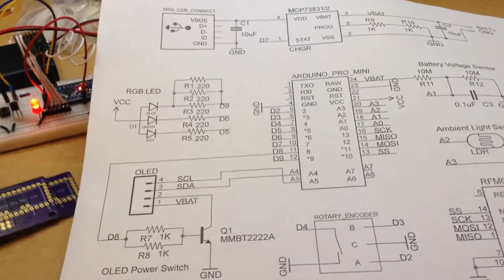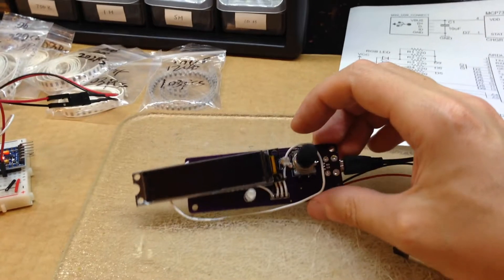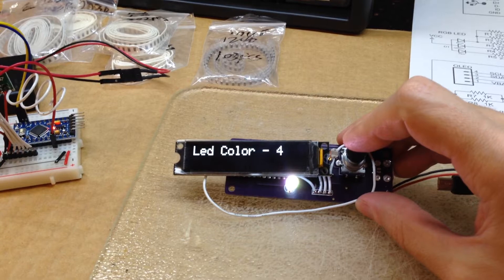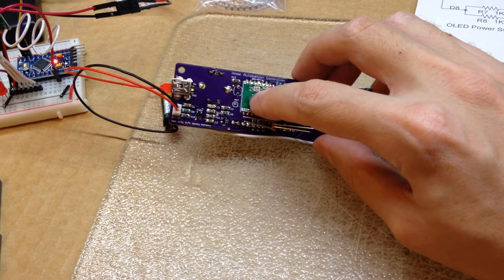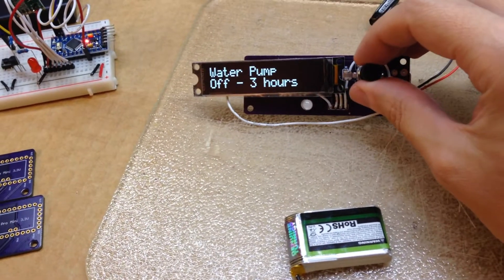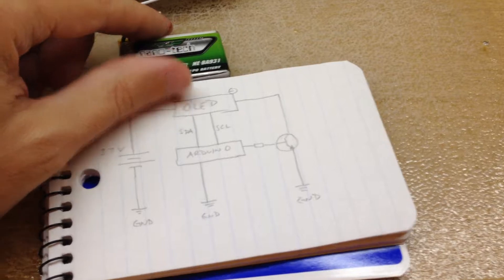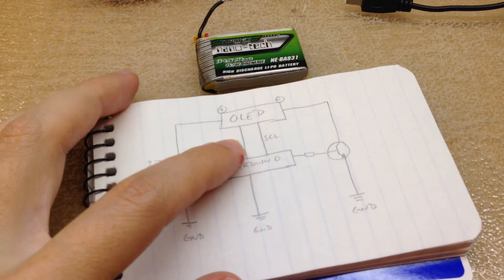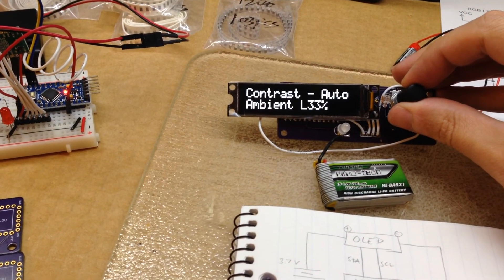Arduino Wireless Pump Controller 09 - Assembled PCB's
Received PCB's from OshPark for the controller and soldered everything together.  The 1206 sized SMD parts were large enough for a novice like me to solder using the techniques Dave Jones demos Also discussed an issue with my breadboard circuit that ended up draining the lipoly battery to 0 volts overnight.  I've used NPN transistors for both the Kitchen Timer and this controller to power off parts of their circuits using the tips from this video but am starting to realize the inherit issues switching the low side rather than the high side.  I should further investigate switching the high side with PNP transistors.